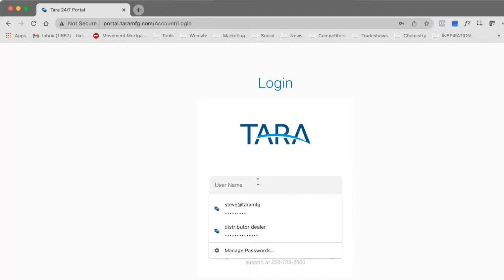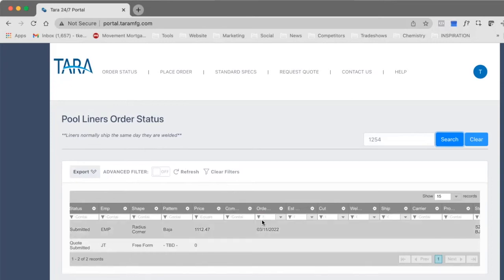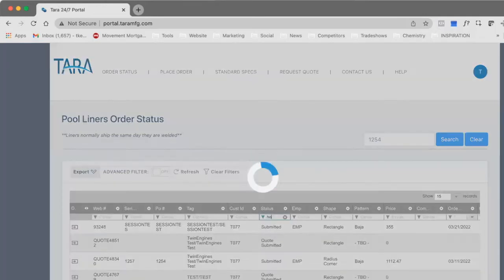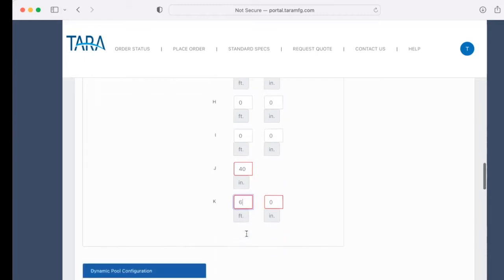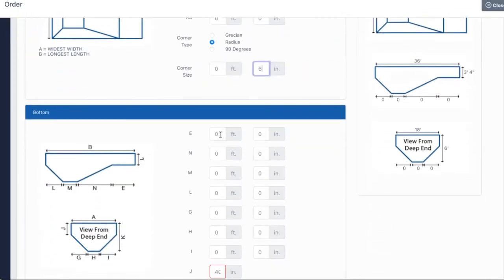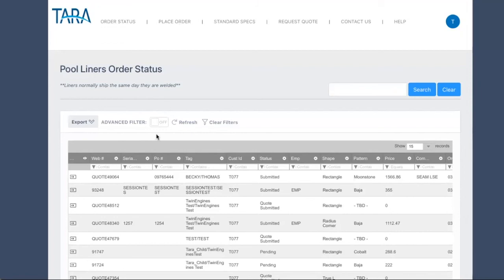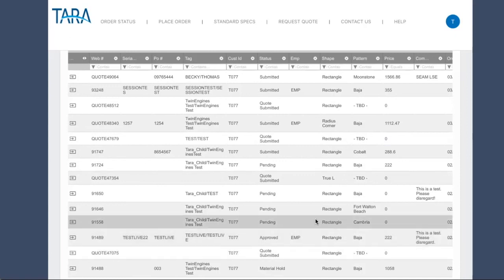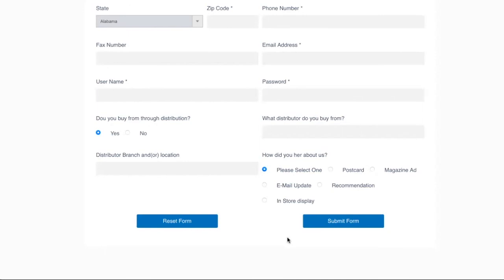Tara 24:7 Training Video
This video explains how to use the Tara 24/7 online order system for Tara Pool & Outdoor Products. You'll learn how to search for and manage your orders, request instant quotes and place an order. The user-friendly system makes it easy to manage your liner and safety cover orders. Save time and expedite the process by sending your orders directly to Tara for production.
Topics of discussion:
• Status categories
• Scheduling dates
• Requesting a quote
• Converting a quote to an order
• Entering an order